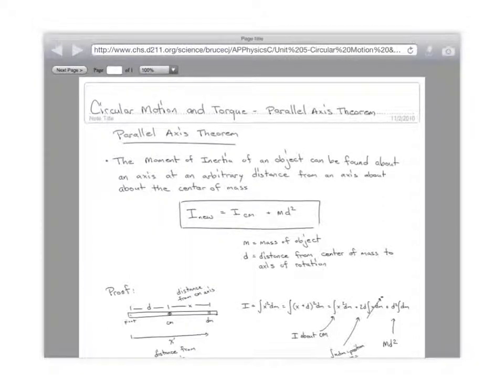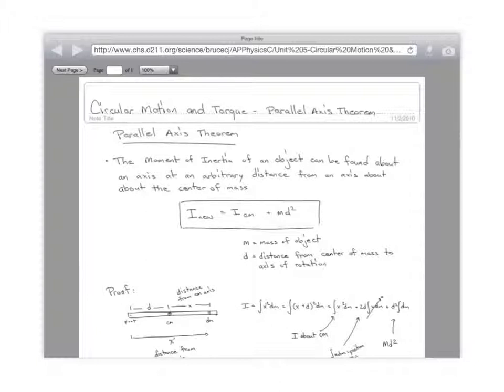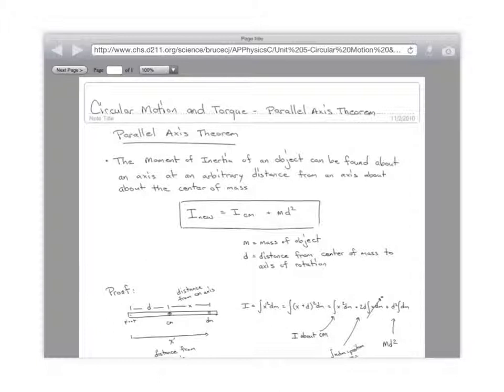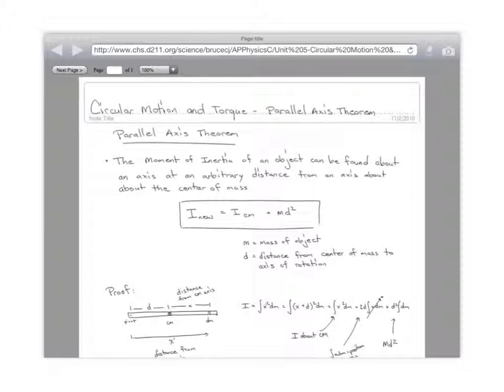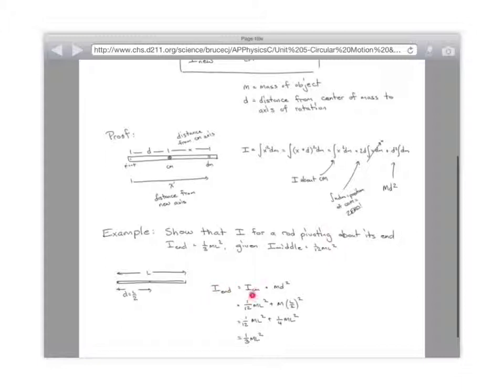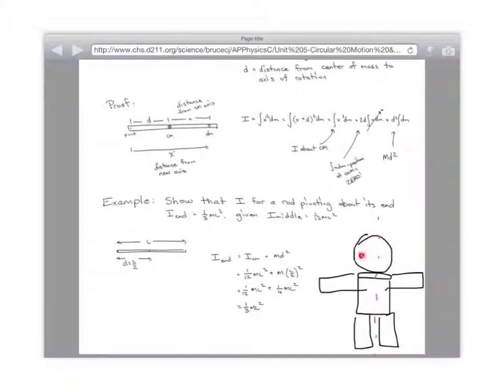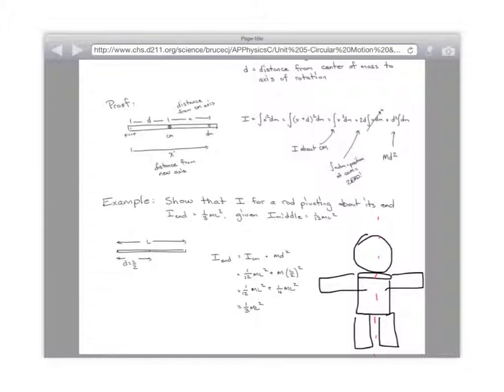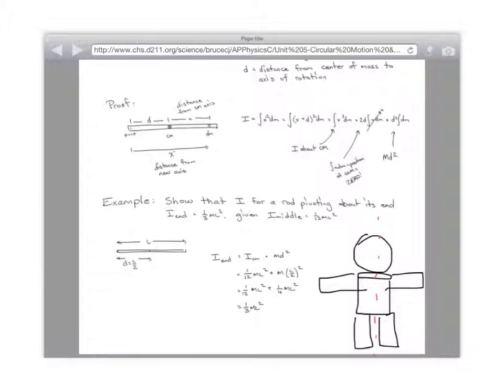Parallel Axis Theorem - AP Physics C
Parallel Axis Theorem for determining moment of inertia.